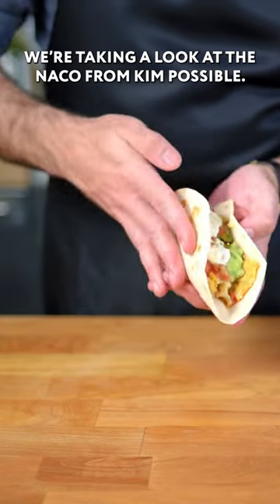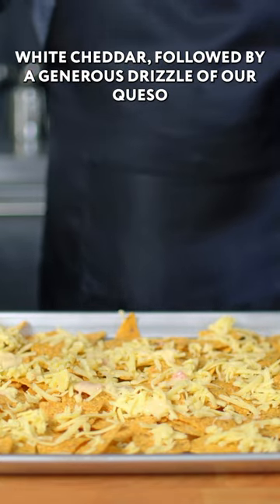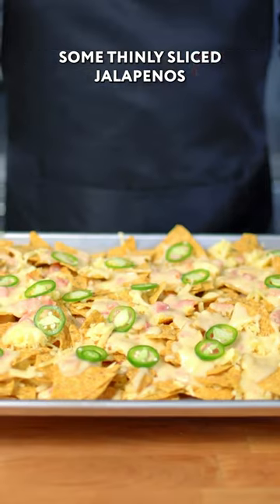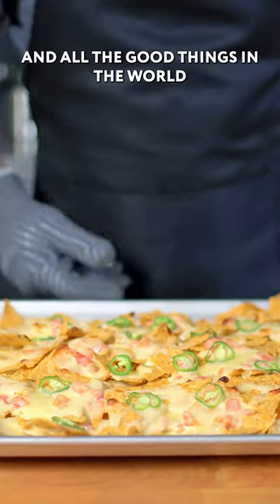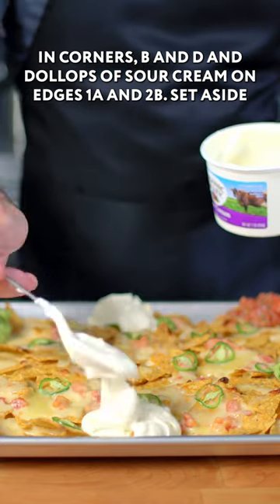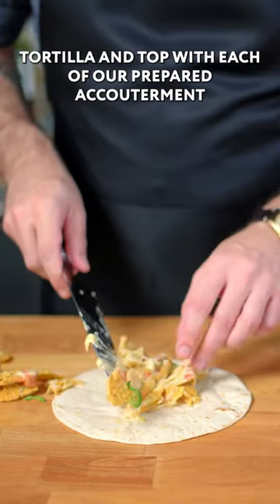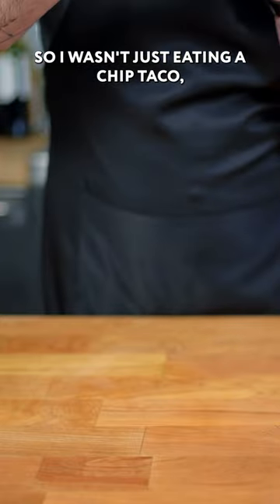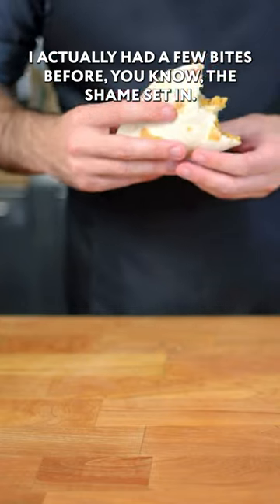Nachos + Tacos = The Naco 🤯